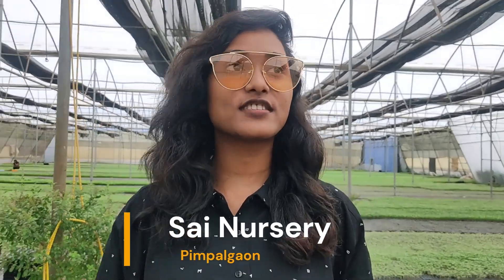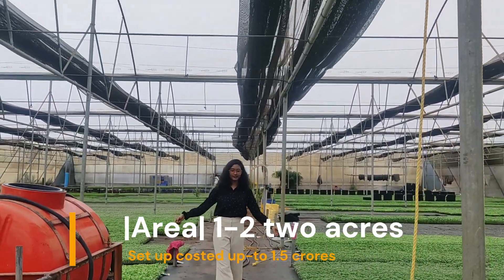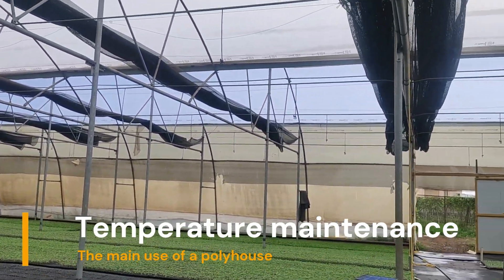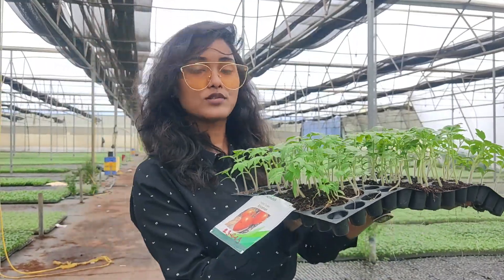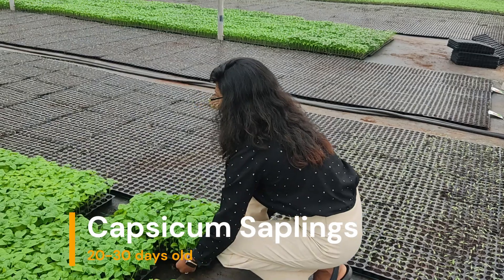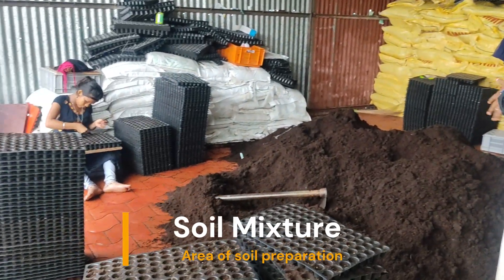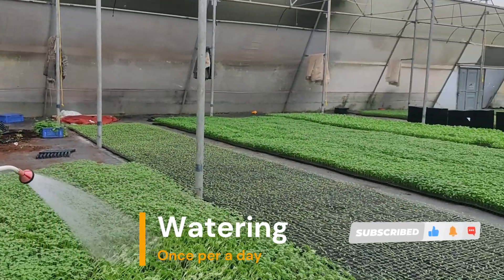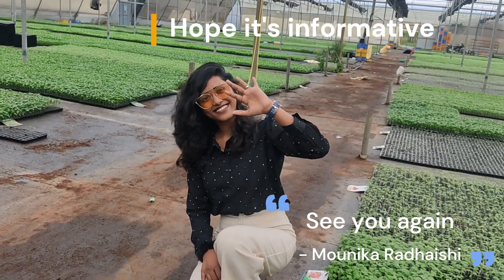🌱Unveiling the Magic: Exploring a Polyhouse Nursery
If you found it useful please, please, please let me know!

Dive into the description!!!

Step into the future of agriculture with us as we embark on a captivating journey through a state-of-the-art polyhouse nursery. Join us in this immersive video as we unveil the secrets behind this innovative farming method that's shaping the way we grow crops.

Discover the wonders of controlled environment agriculture as we explore the polyhouse nursery, where science and nature come together in perfect harmony. Get an up-close look at how these specially designed structures create an ideal microclimate for plants, allowing them to thrive year-round regardless of external conditions.

From vibrant greens to exotic blooms, witness the incredible variety of crops nurtured within the polyhouse's protective embrace. Gain insights into the advanced irrigation systems, climate control technologies, and sustainable farming practices that make this revolutionary approach to cultivation possible.

Learn how polyhouse farming minimizes the use of water and pesticides while maximizing crop yields, making it an environmentally friendly and efficient solution to modern agriculture challenges. Join us as we interact with experts who share their knowledge about the benefits and intricacies of polyhouse farming.

Whether you're a seasoned farmer, a gardening enthusiast, or simply curious about the future of food production, this video is your passport to exploring the possibilities of polyhouse nurseries. Discover how this innovative technique is redefining the way we feed the world, ensuring a more resilient and sustainable future.

Get ready to be amazed by the fusion of technology and nature as we take you on an educational and visually stunning tour of a polyhouse nursery. Don't miss this opportunity to witness firsthand the incredible potential that lies within these modern agricultural marvels.

Join us on this exciting journey and gain a new appreciation for the art and science of farming as we explore the future of agriculture in the heart of a polyhouse nursery.